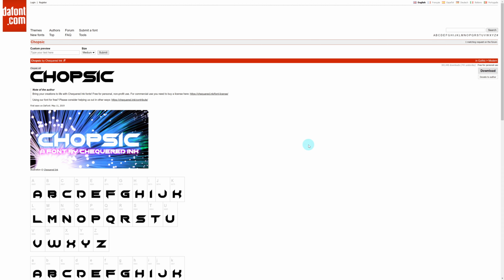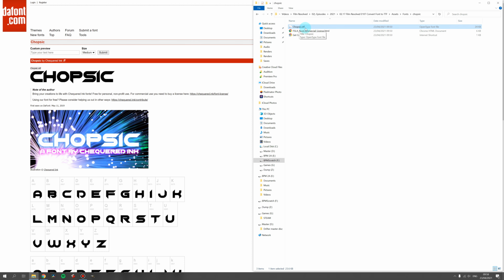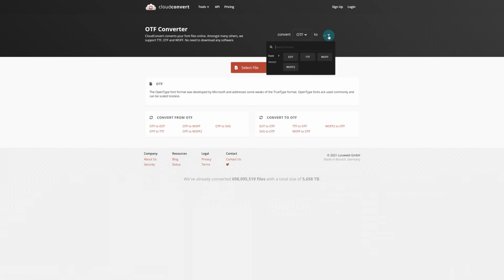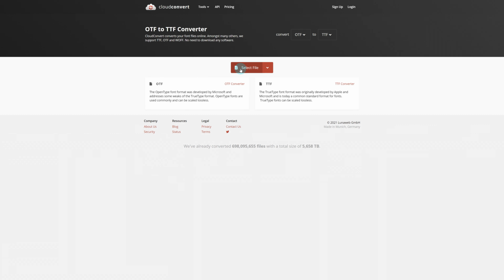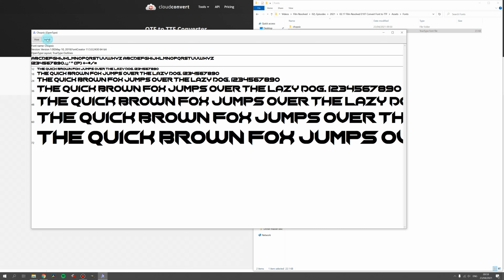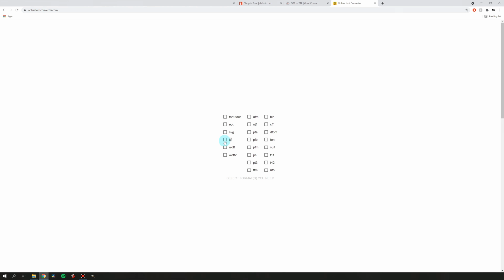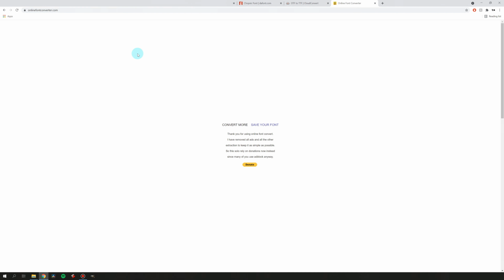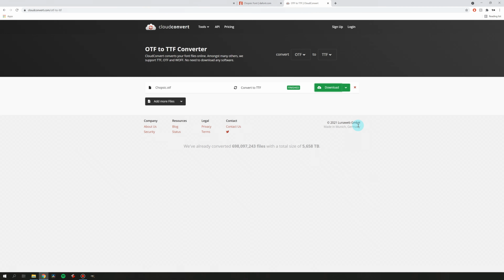Convert Fonts to .TTF for DaVinci Resolve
In today’s episode I am going to teach you how to convert font formats sucha .OTF to .TTF so they can be used with DaVinci Resolve.

Timestamps:
00:00 - Introduction
00:25 - Demo Font
01:03 - Converting the font via Cloud Convert
02:17 - Installing the converted font
03:01 - Converting the font via Online Font Converter

My Equipment:

Sony FS5mkii
Sony a6300
Sigma 18-35 F1.8
Sigma 16mm F1.4
Tamron 70-200mm F2.8
Sigma MC-11 Adapter
Aputure MC
Aputure 120Dmkii
Falconeyes RX18-TD
Yongnuo 360 RGB Wand Light
Neewer Bi-Color LED Panel
Viltrox Bi-Color LED Panel
Atomos Shinobi Monitor
Tilta BMPCC 4K / 6K Cage
Samsung T5 SSD
Sandisk SD Card 170mbps
Sandisk SD Card 300mbps
Smallrig Monitor Mount
Smallrig Cold Shoe Mount
Smallrig Sony a6300, 6400 Cage
Benro Travel Tripod
1/4 Black Pro Mist Filter Tiffen 77mm
Hoya Variable ND Filter 82mm
Hoya CPL Filter 82mm
Rode Wireless Lapel Microphone
Rode Shotgun MIcrophone NTG4+
Shoutgun Microphone Shock Mount
Sony Headphone Monitors
Computer Monitor